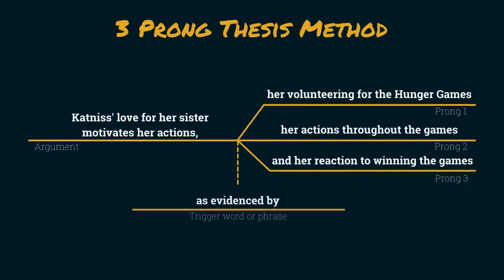How to Write an Essay - Part 3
Get a taste of our upcoming Writing Workshop on June 21-25! Tiffany will teach rising 6th-12th graders to write persuasively, concisely, and effectively as they explore the eight common types of essays.